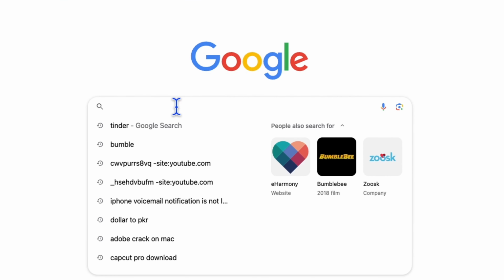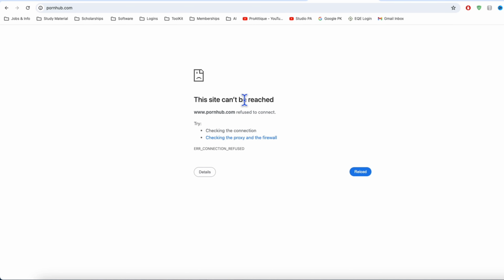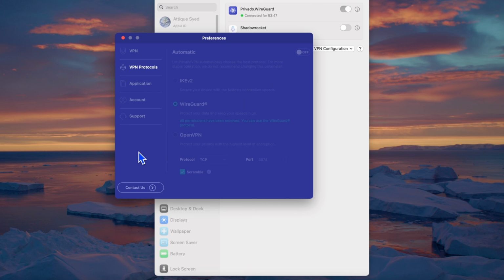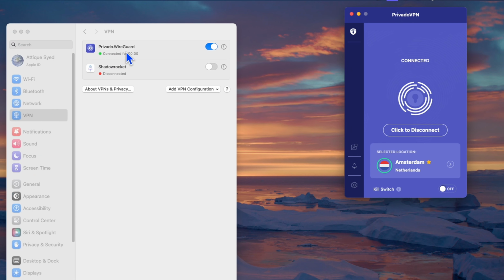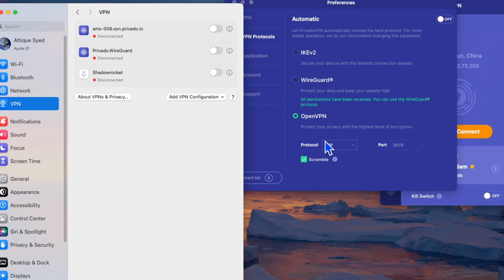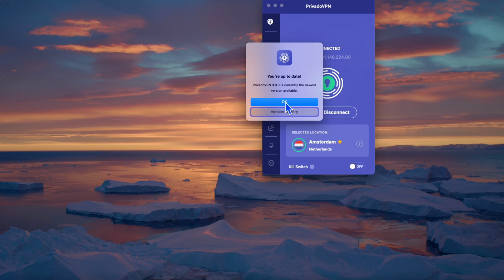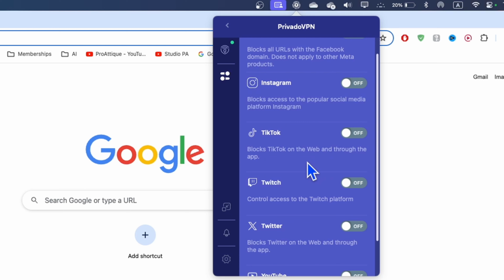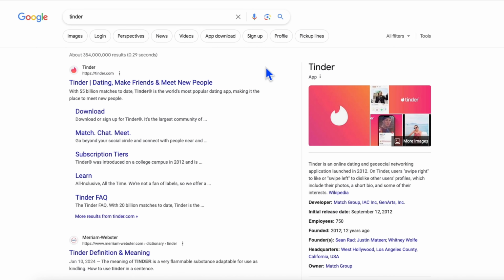Best Ever VPN to Crack The Great Firewall of China |For All Devices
Tired of China's restrictive internet?  Feeling bombarded by unwanted content online?  Want to take control of your browsing experience and unlock the full potential of the internet? This video reveals the secret weapon: a powerful PrivadoVPN that cracks the China firewall and empowers you to block ANYTHING you don't want to see AND unblock EVERYTHING you've been missing!
In this eye-opening guide, you'll discover:
✈️How to easily block adult websites, crypto scams, and even dating sites with just a few clicks in PrivadoVPN. ❌
✈️Unleash the power of unrestricted browsing, accessing globally blocked content like news, streaming platforms, and social media in China with the help of Privado VPN.
✈️Enjoy PrvidaoVPN's blazing-fast speeds and rock-solid security, thanks to the VPN's advanced encryption technology. ️
✈️Say goodbye to Chinese Internet censorship and online limitations by simply using PrivadoVPN! 🇨🇳

But wait, there's more! This VPN doesn't just work in China. It's your global companion for:

✈️Enhanced privacy and security wherever you go. ️‍♀️
✈️Bypassing geo-restrictions and accessing local content worldwide. ✈️
✈️Taking control of your online identity and protecting your data. ️
✈️This video is your roadmap to unrestricted freedom, security, and control!

Don't wait! Watch now and:

✈️Discover the name of this game-changing VPN in China and beyond.
✈️Learn how to set it up in minutes. ⏱️
✈️Start enjoying the internet on your terms, without limitations!

Privado VPN Review- Best and Fastest VPN For China and Beyond (PrivadoVPN For All Devices)
My Playlists on YouTube
CapCut Edits
🚀 𝑬𝒙𝒑𝒍𝒐𝒓𝒆 𝒕𝒉𝒆 𝒍𝒂𝒕𝒆𝒔𝒕 𝒊𝒏 𝒕𝒆𝒄𝒉! From gadgets to software to YouTubing, we've got you covered. 💡🔧 (Urdu/Hindi)